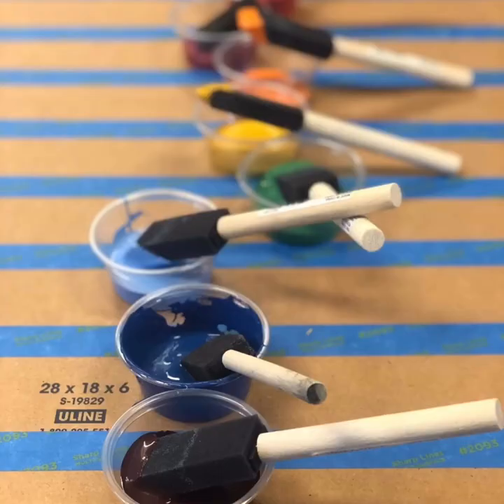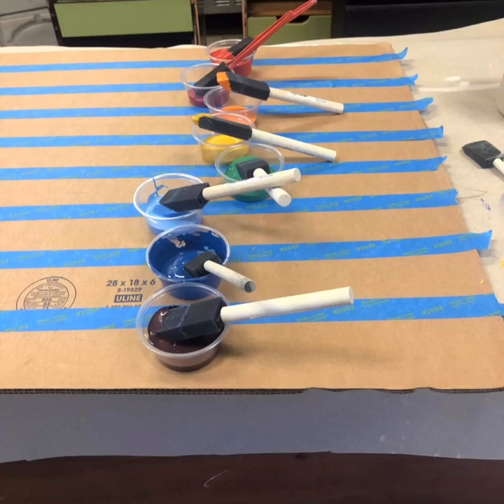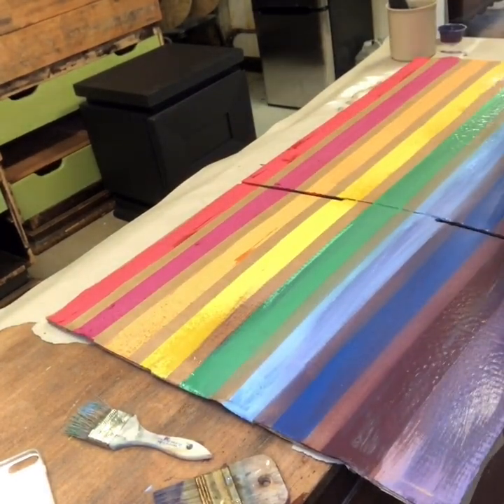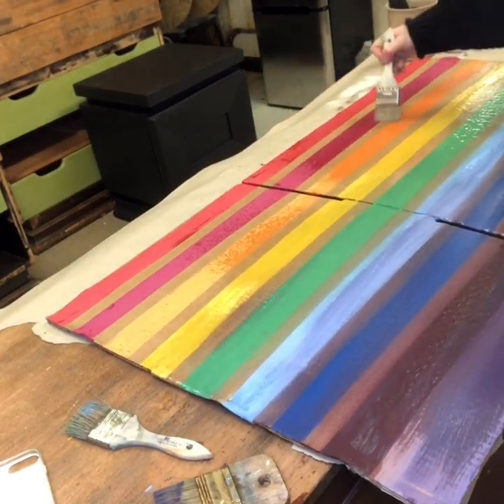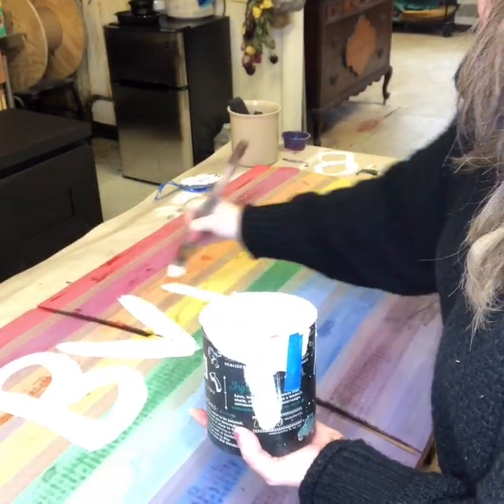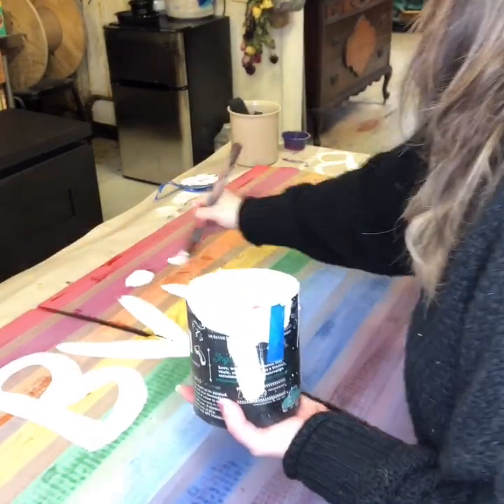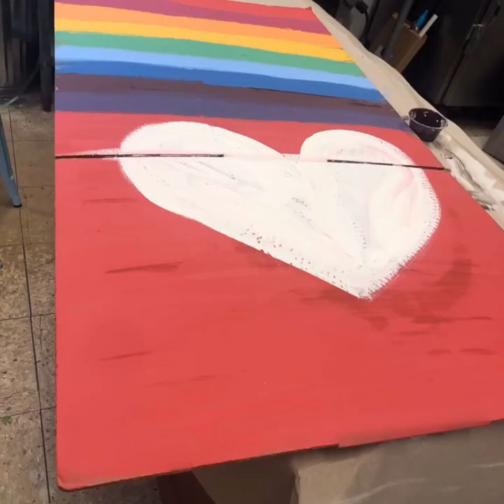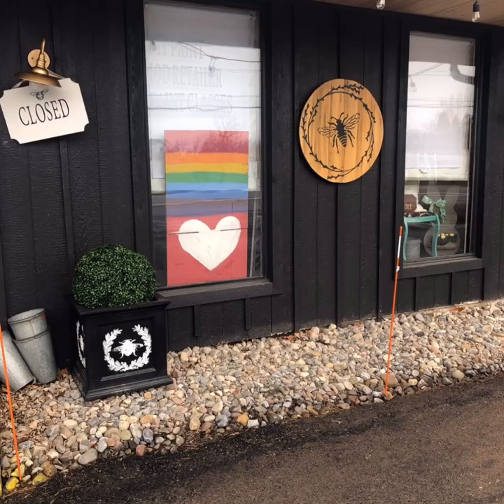Craft: Creating a Rainbow with DIY CLAY Paint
DIY Clay Paint comes in an array of beautiful colors. The paint is so versatile that it can be used for all your furniture makeovers. Check out this fun video highlighting the hues of clay paint.